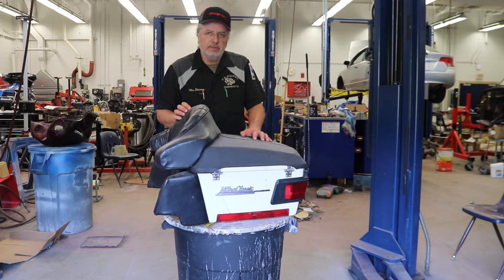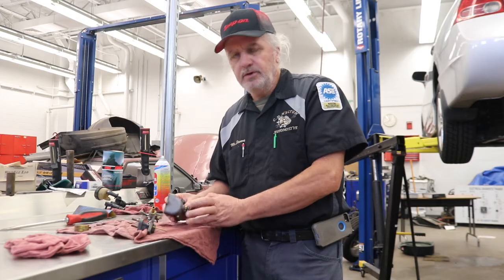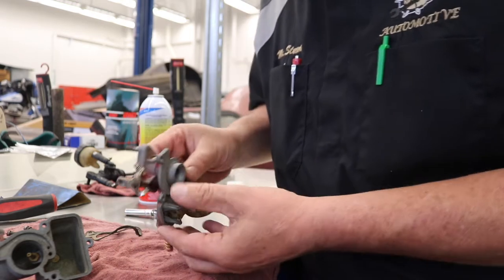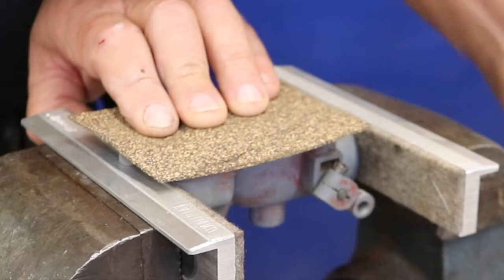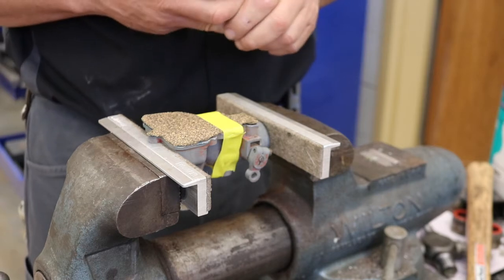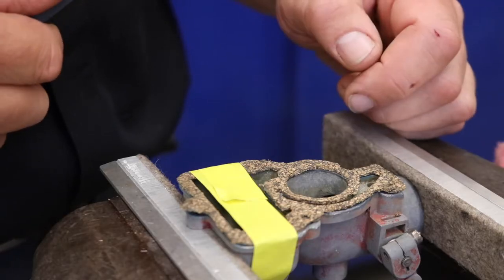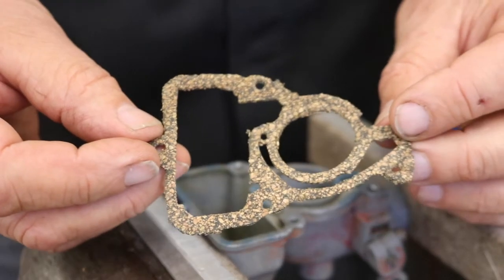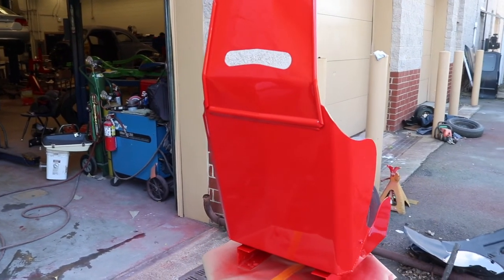bulldog builds 3 7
This week I get the exhaust back on the Harley and begin working on the trunk. I also put the Farmall Cub carb back together after making a gasket for it. And I paint the seat pan for the pull tractor.